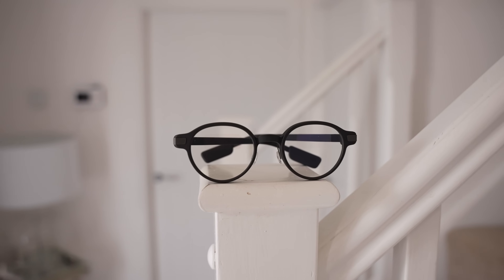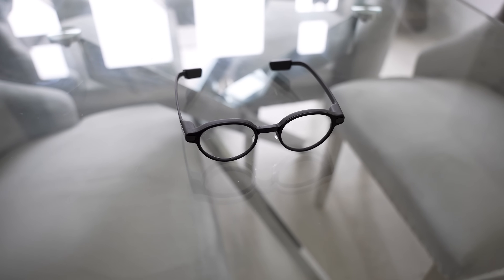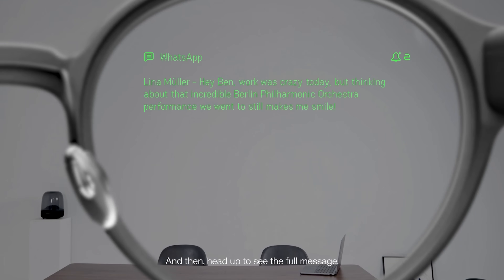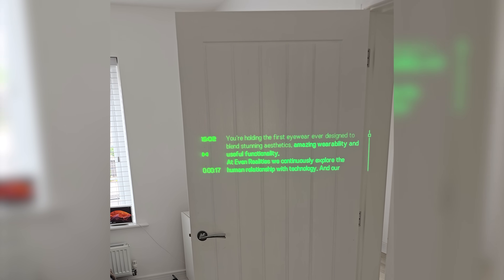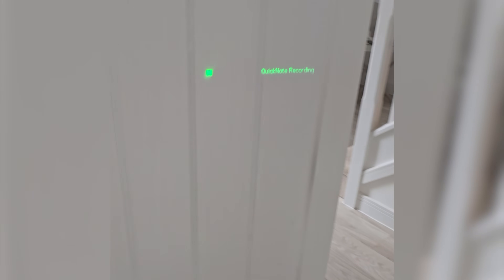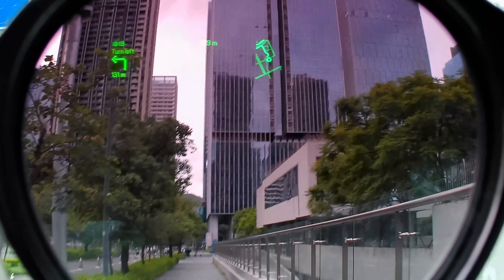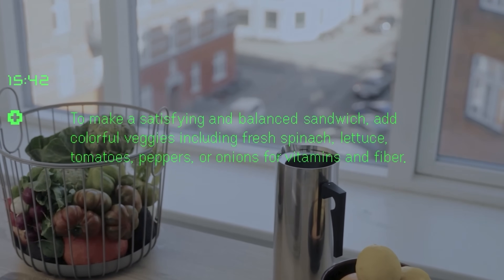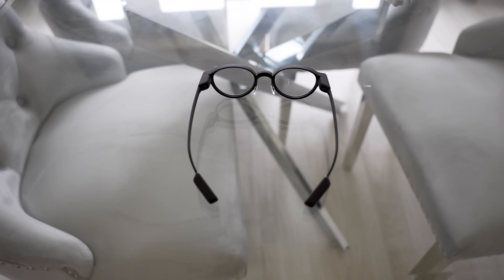Welcome To The Future - G1 Smart Glasses Review!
The G1 smart glasses from Even Realities provide a heads up display wherever you go!